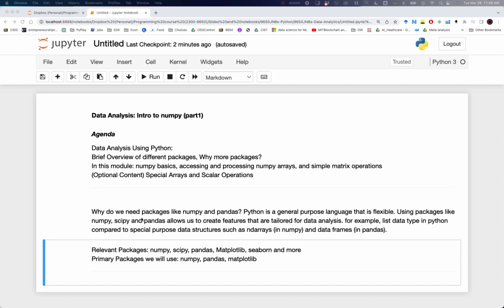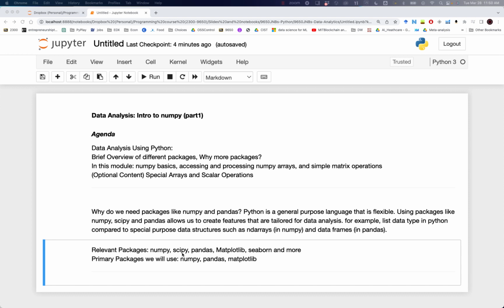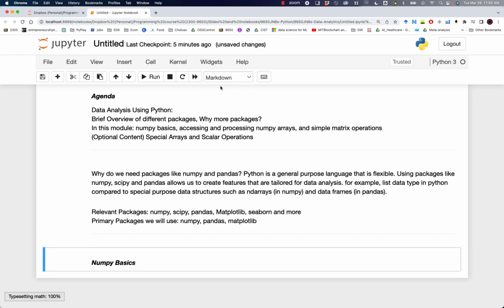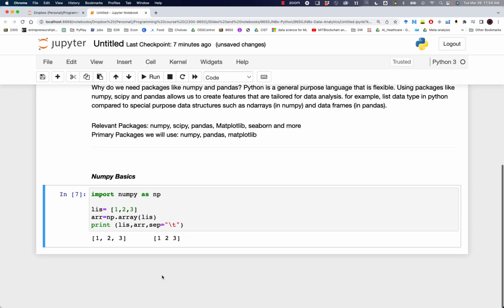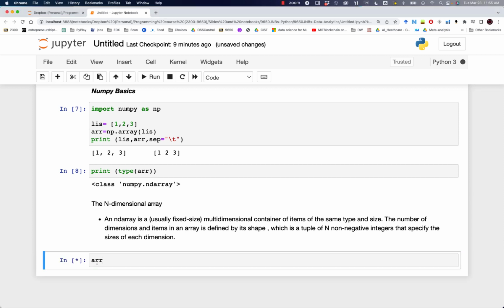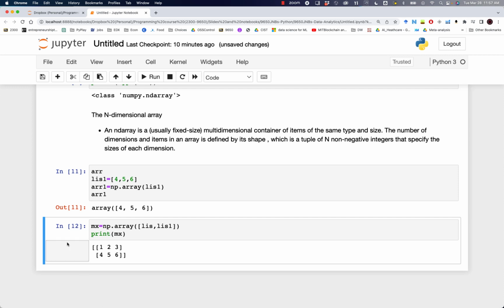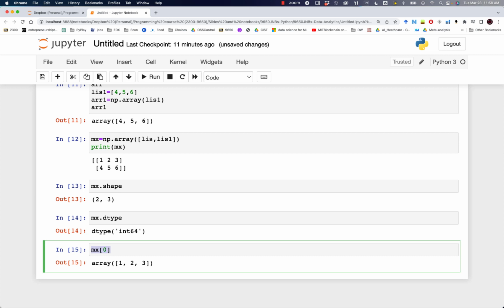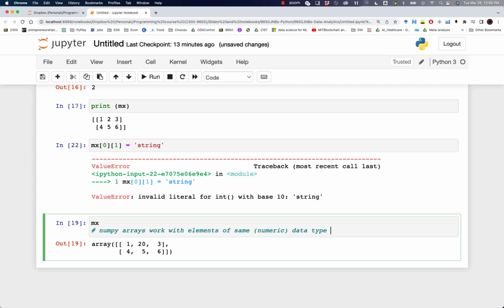Data analysis with Numpy (python) - part 1